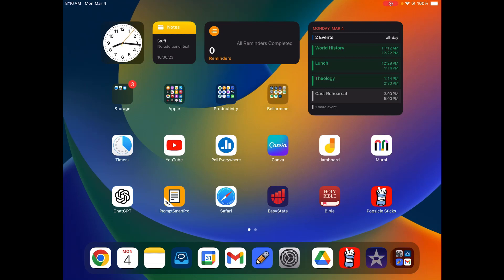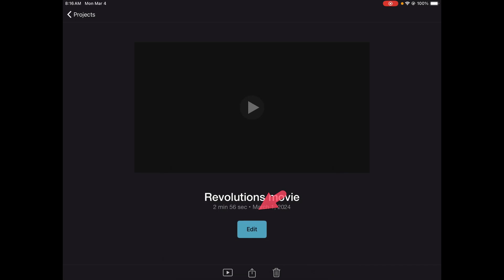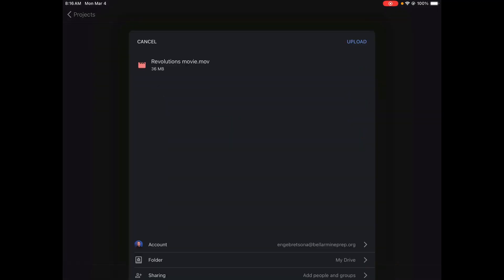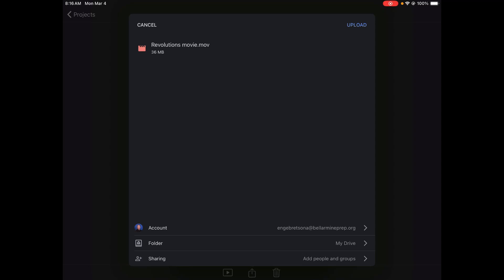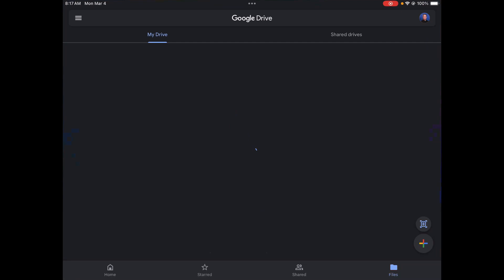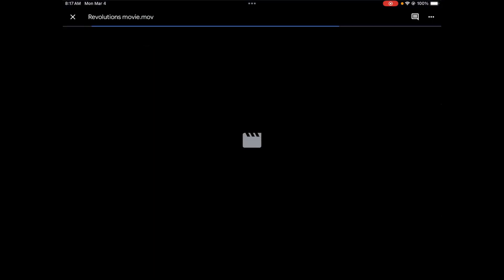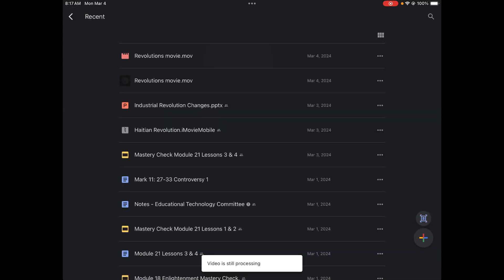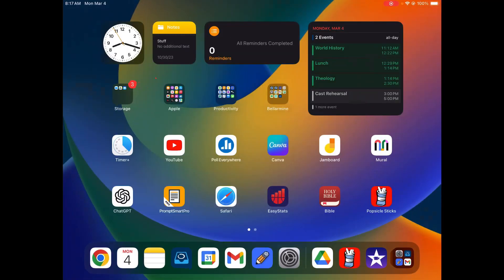Uploading Move to Google drive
Instructions to upload an iMovie file to google drive.